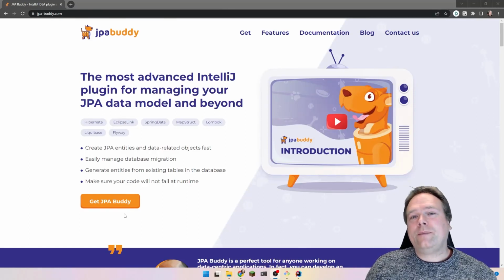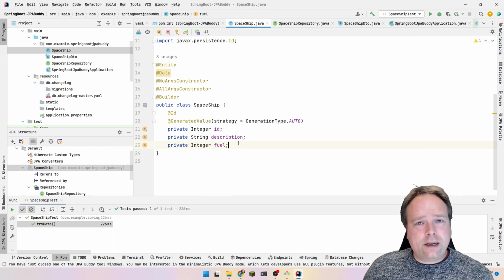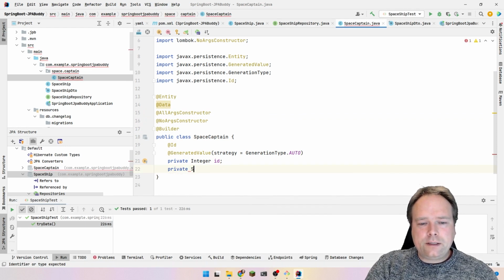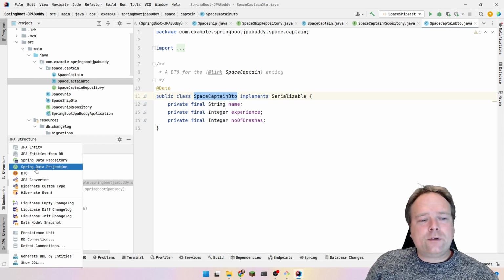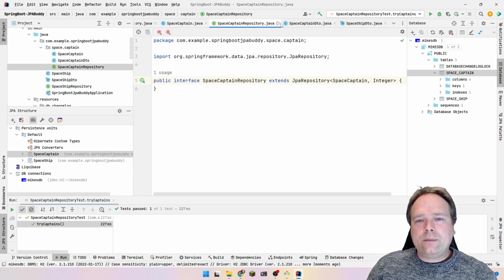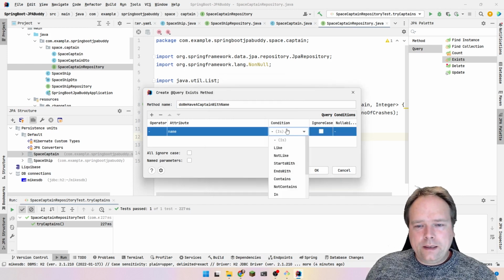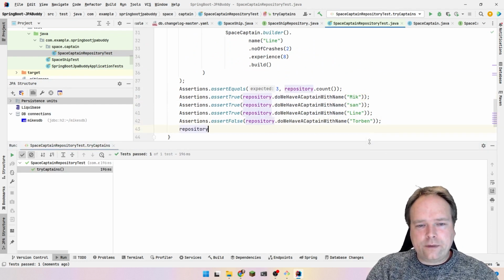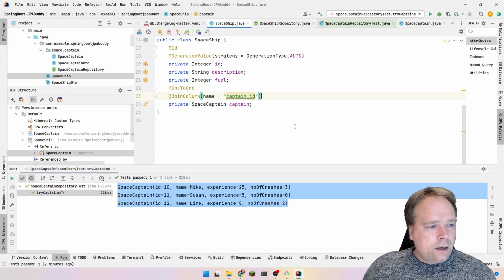Jpa Buddy Plugin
Interested to learn more about Jpa Buddy Plugin? Then check out our detailed video on Jpa Buddy Plugin, through detailed examples.

Sections:
00:00 - Intro
00:52 - What is JpaBuddy Plugin
02:40 - Project Setup
10:30 - JpaBuddy Plugin Install
11:27 - Plugin Demonstration